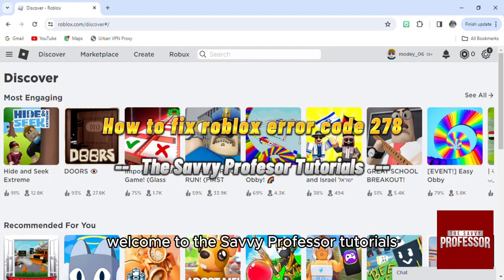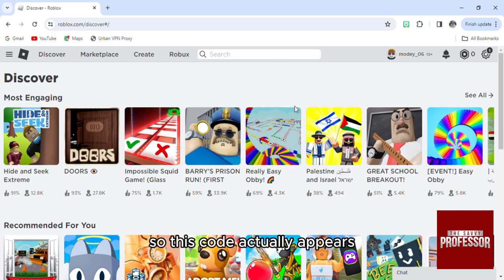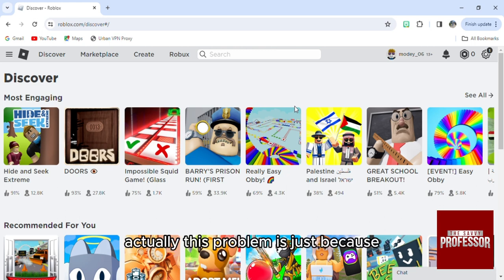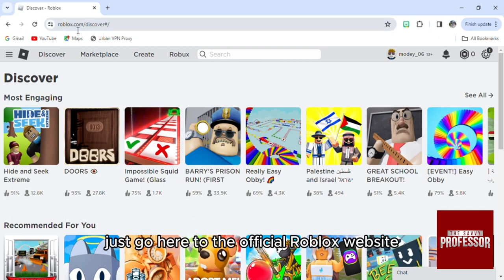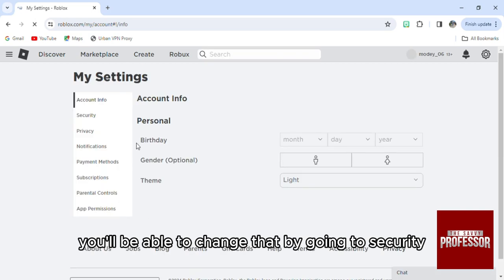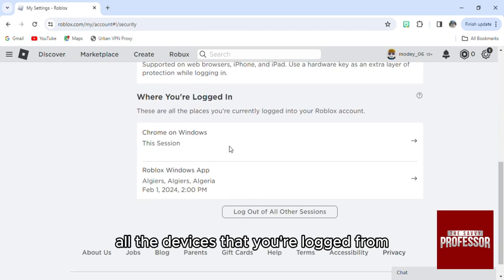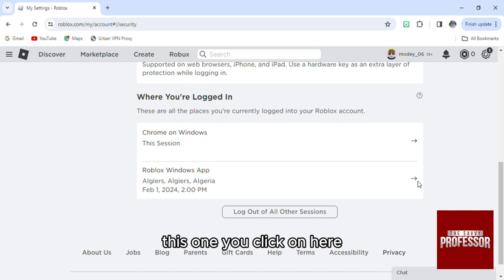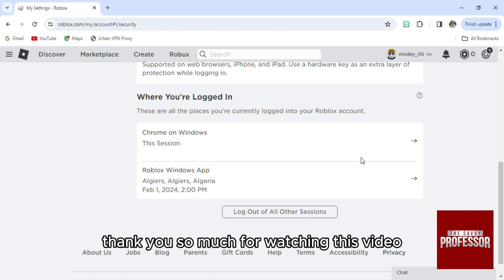How To Fix Roblox Error Code 278 (What Does Roblox Error Code 278 Mean?)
How To Fix Roblox Error Code 278 (What Does Roblox Error Code 278 Mean?). In this video tutorial I will show you how to fix Roblox error code 278.